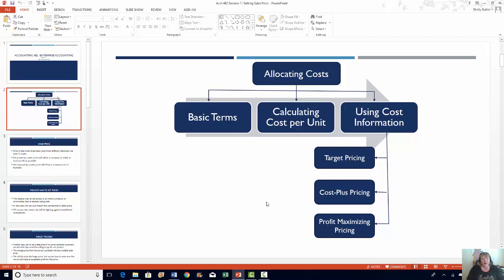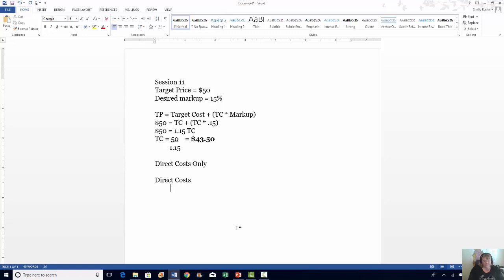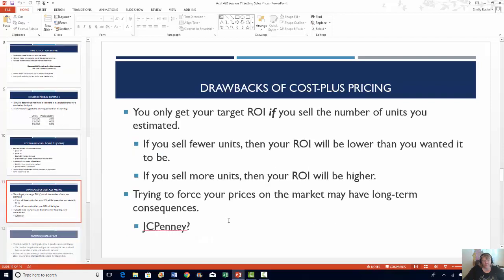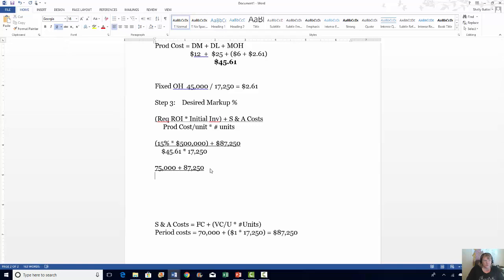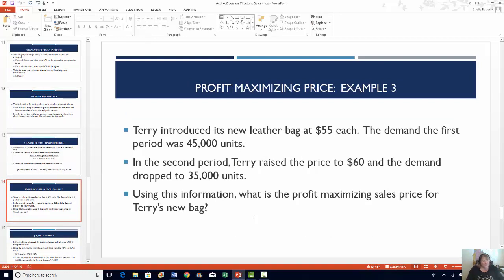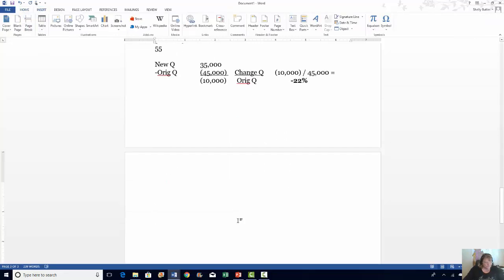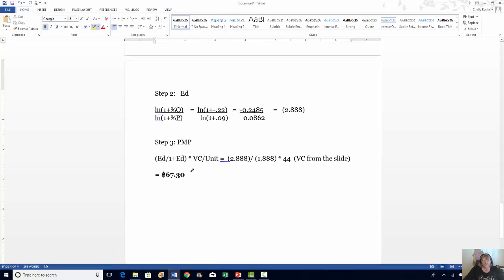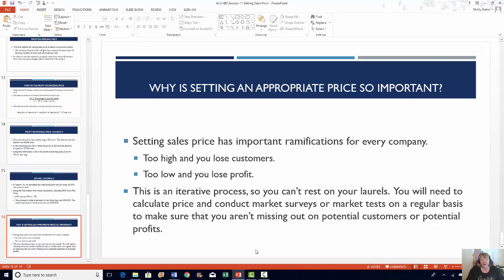Acct 482 Session 11 Lecture